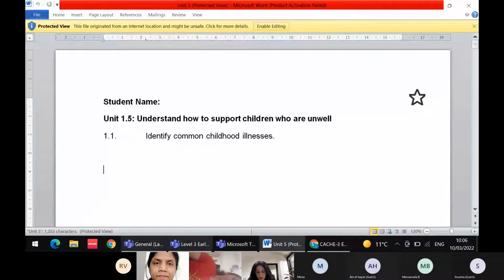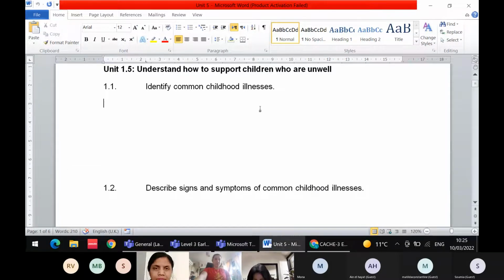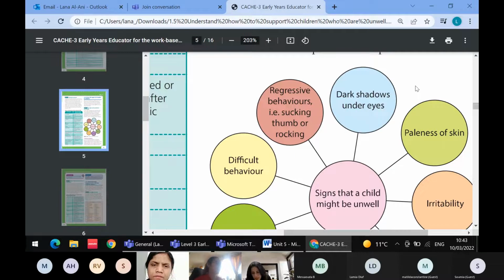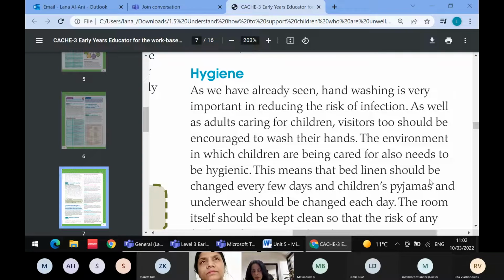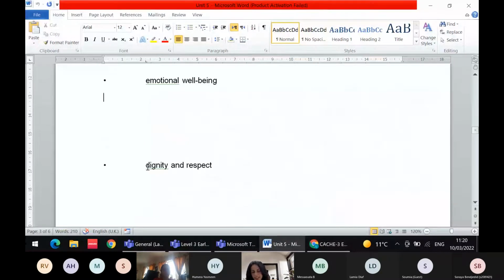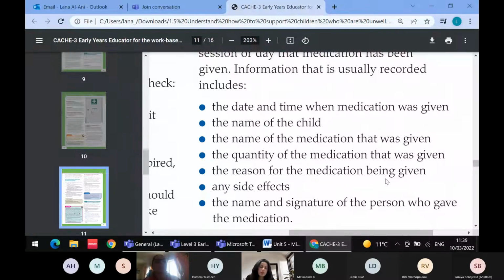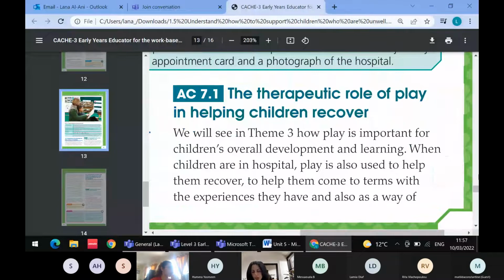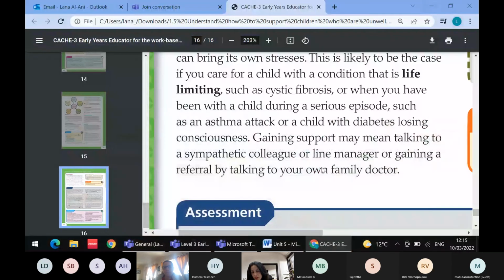Cache Level 3 Early Years Educator Online Class ( Unit 5)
Unit 1.5: Understand how to support children who are unwell